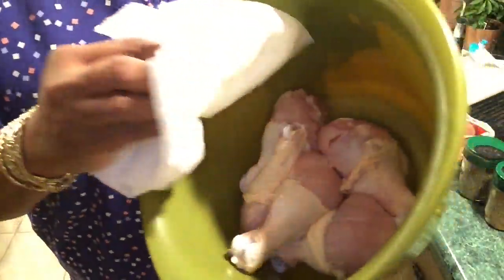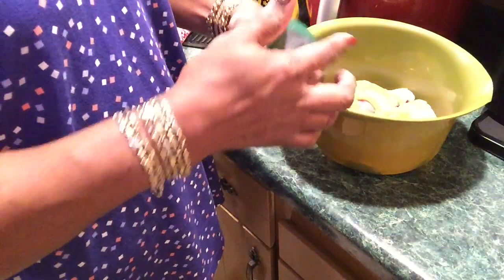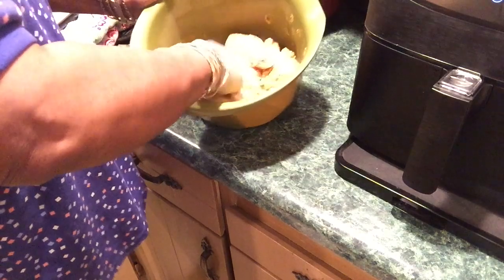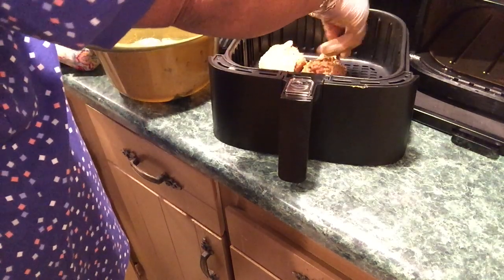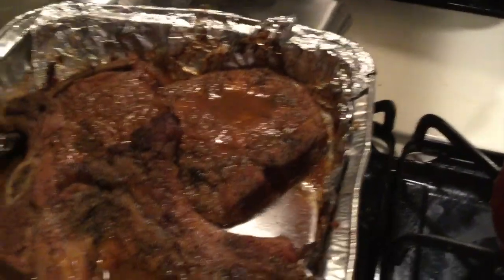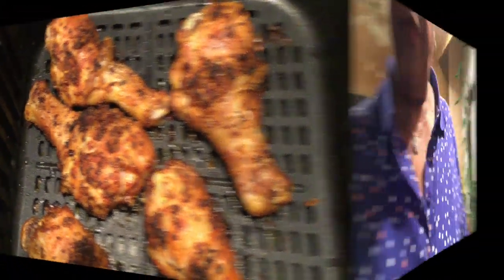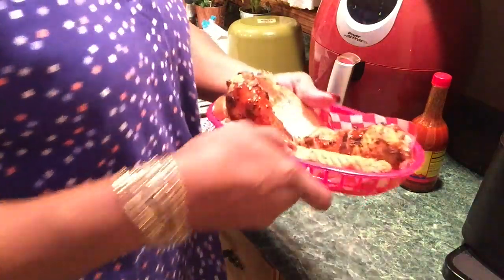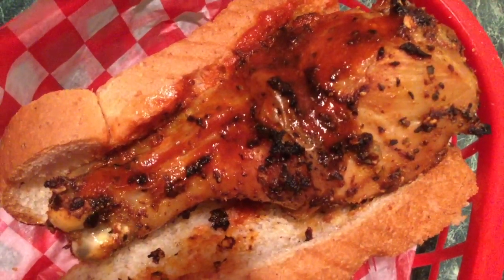#1742 - Cosori Air Fryer CHICKEN DOGS 🍗🍗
I air fried naked, highly seasoned chicken legs,  wrapped bread around them , shook a little hot sauce and VOILA!  CHICKEN DOGS! Please thumbs UP! 🍗🍗
💓Rolling Countertop Tray
💓COSORI 5.8 quart air fryer:
hop/mzbrazell
💓MAILING ADDRESS:
MzBrazell
20650 S. Cicero Ave. #2153